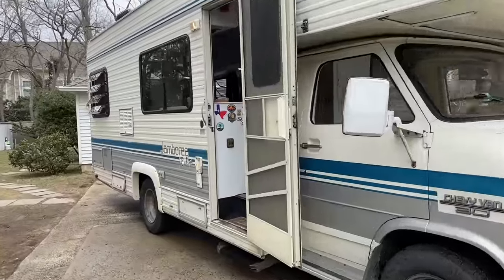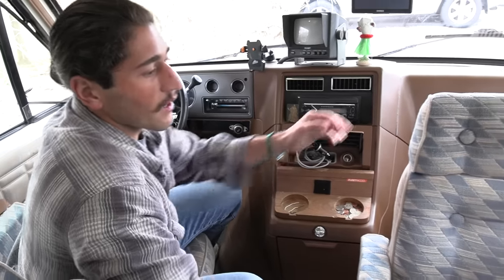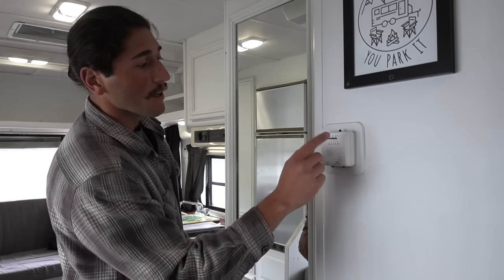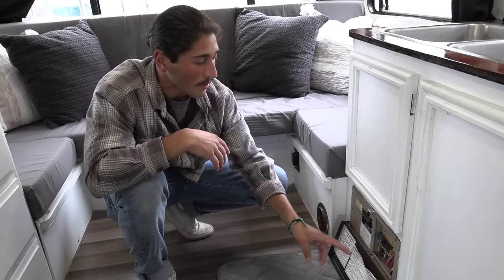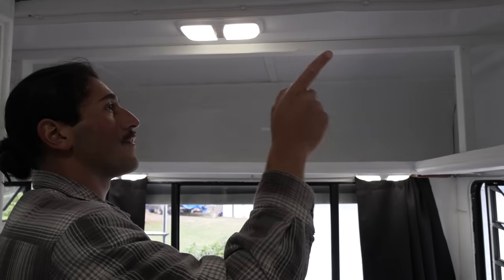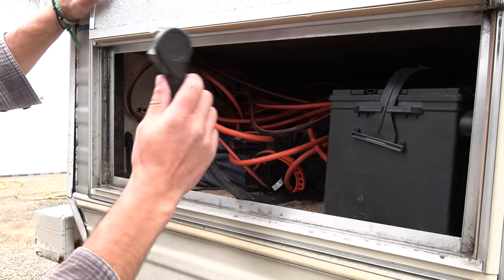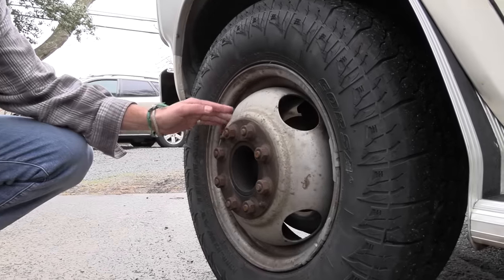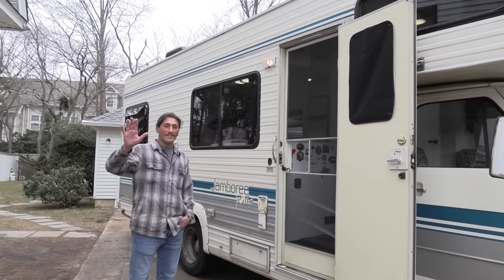College Student Transformes A Vintage RV Into A Gorgeous Tiny House On Wheels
In this video Duke gives us a tour of his 1989 Fleetwood RV Class C motor home on the Chevy chassis. Duke and his buddy purchased this in preparation for an epic road trip across America. In this tour he gives us an in depth look into where all the systems are and how they work. Duke will be selling this camper and will post a link in the comments.